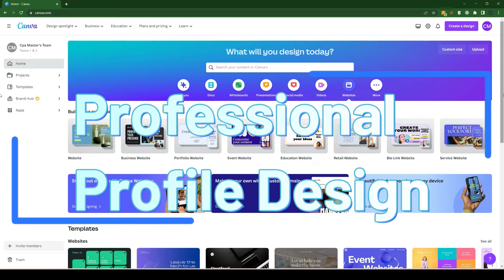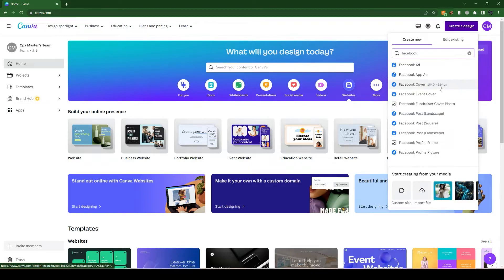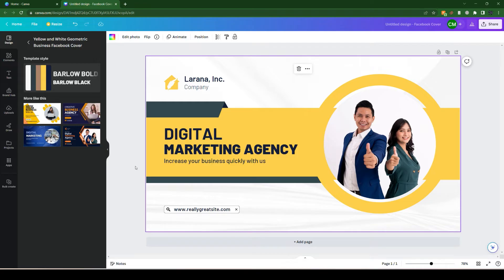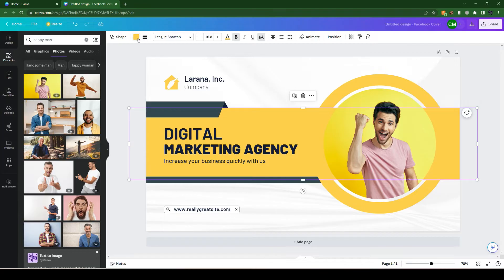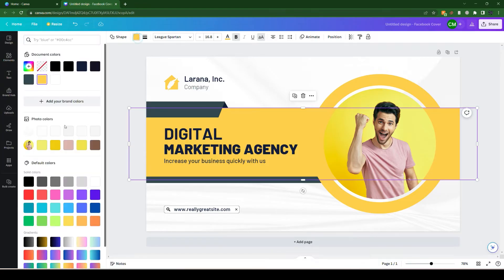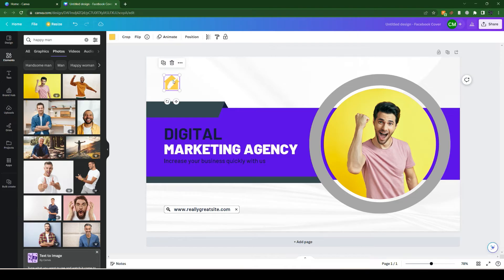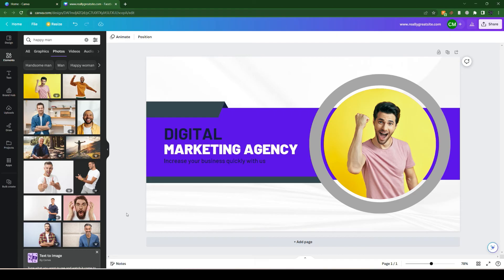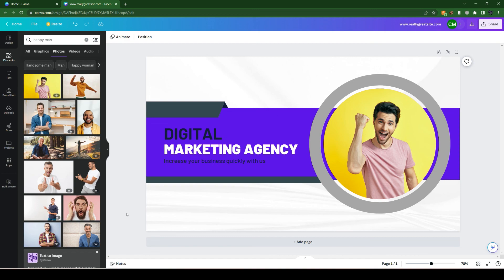How To Create Professional Facebook Profile Cover Design In Canva Less Than 5 Minute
Learn about How To Create Professional Facebook Profile Cover Design In Canva, you need to watch this tutorial.

This video is presenting How To Create Professional Facebook Profile Cover Design In Canva information but also try to cover the following subject:
-create facebook cover canva
-facebook cover photo design
-how to make your canva facebook cover photo

So you would like to find out more about How To Create Professional Facebook Profile Cover Design In Canva, I did too and here's the outcome.

How To Create Professional Facebook Profile Cover Design In Canva interested me so I did some research study and created this YT video .

How To Create Professional Facebook Profile Cover Design In Canva.

Our channel has other related videos regarding create facebook cover canva, facebook cover photo design and how to make your canva facebook cover photo
Please check them out :

Have I addressed all of your questions about How To Create Professional Facebook Profile Cover Design In Canva?

Individuals who looked for create facebook cover canva also looked for facebook cover photo design.